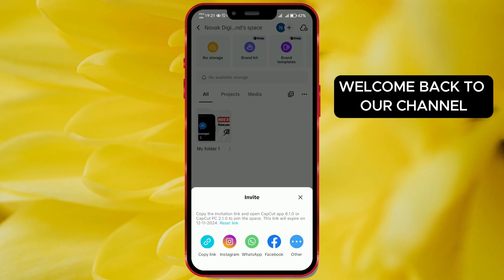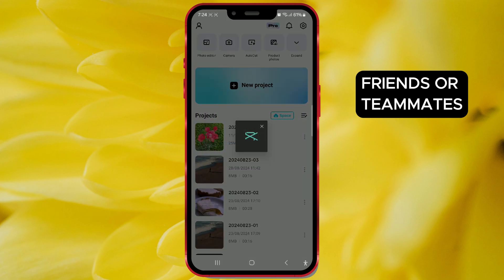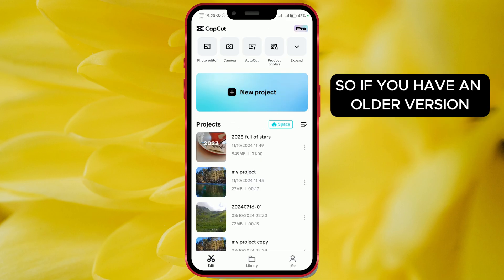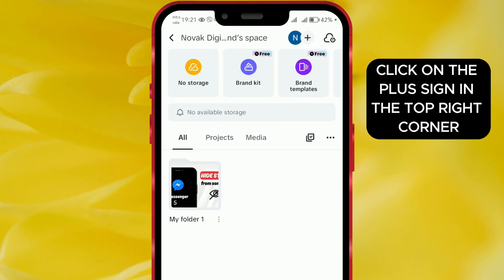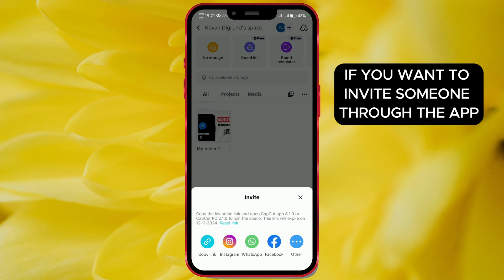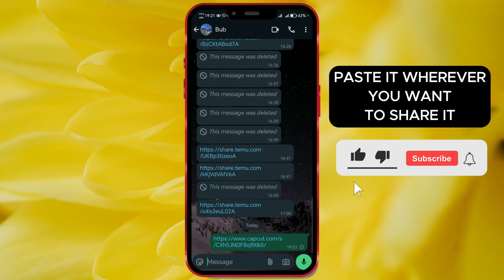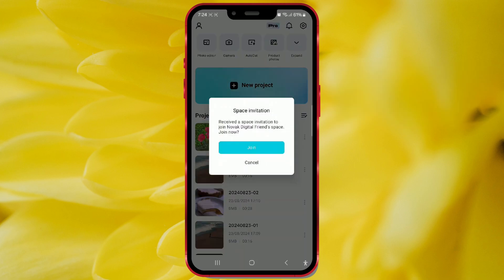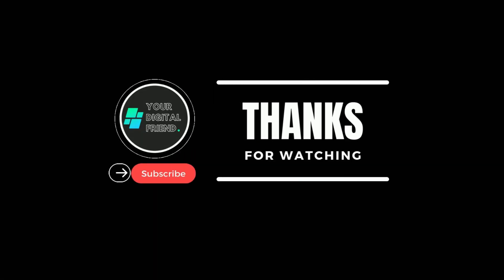How to Invite Someone to CapCut Space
🎉 In today’s tutorial, I’ll guide you through the process of inviting someone to your CapCut Space using your phone. Whether you’re collaborating on a project or just want to share your workspace, this feature makes it super easy to connect with friends or teammates!

📱 What You’ll Learn:

How to access your CapCut Space
Inviting someone via link or app
Joining process for your invitee